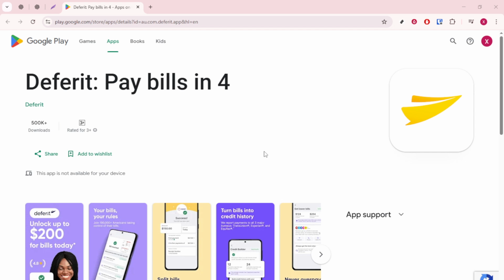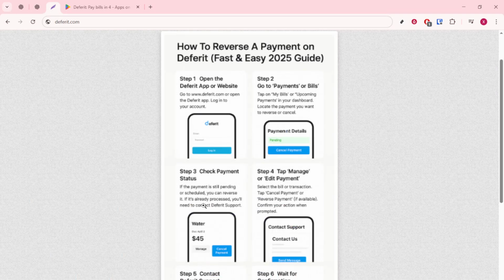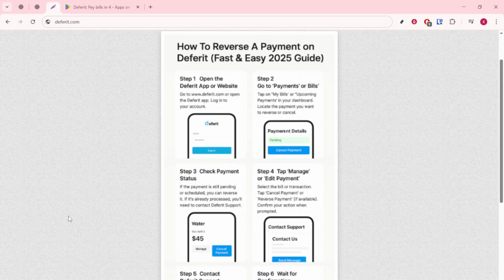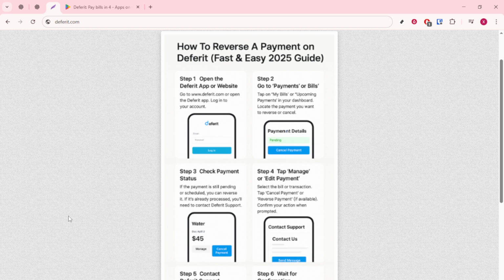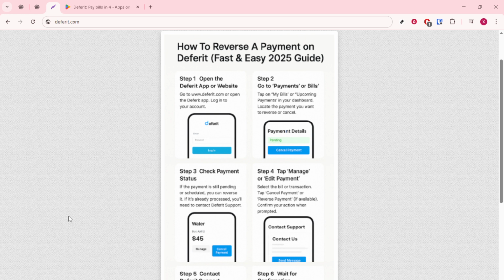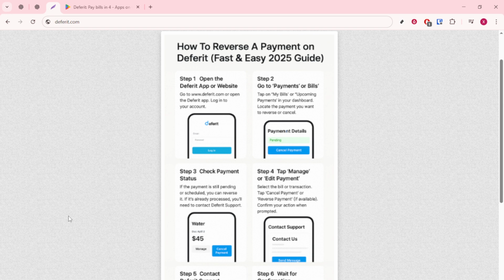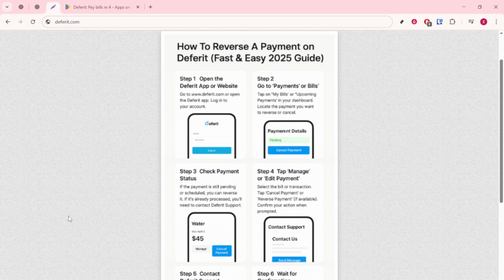How To Reverse A Payment On Deferit Fast&Easy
Learn how to reverse a payment on Deferit fast and easy in 2025! 💸 This simple guide shows you how to cancel or request a refund for a mistaken payment directly through the Deferit app or support team.